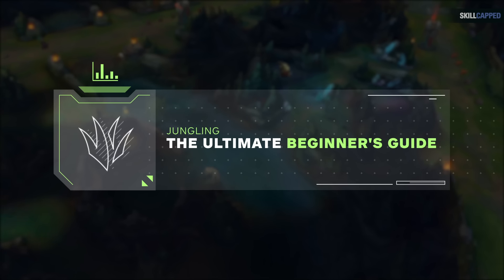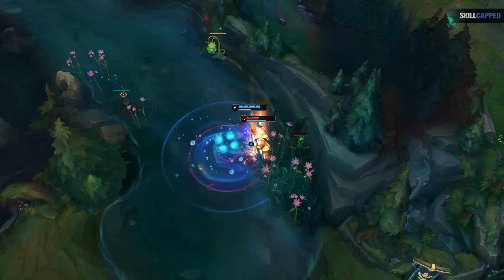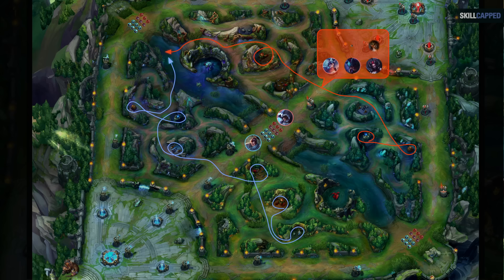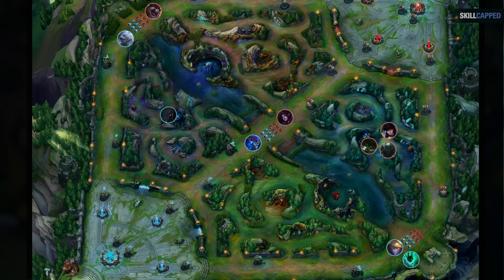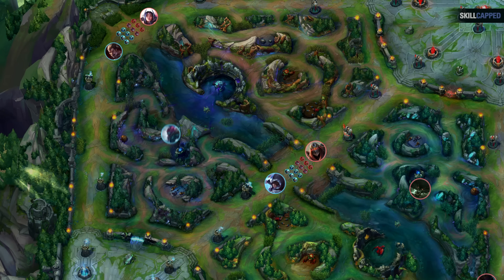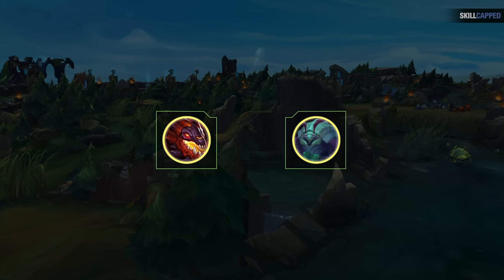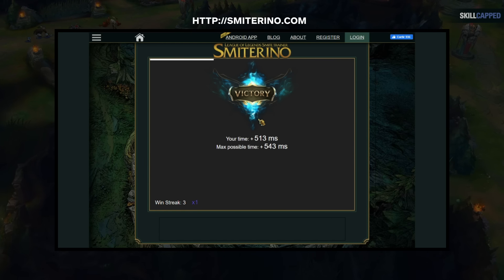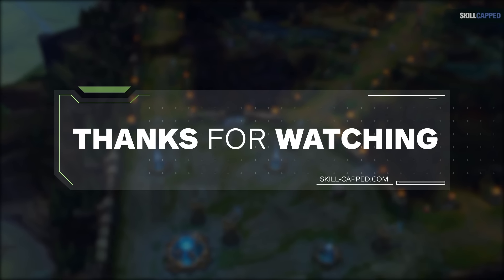HOW TO JUNGLE - The COMPLETE Beginners Jungle Guide! - League of Legends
Thinking of picking up jungle? START HERE!

Jungle Starter Guide Guide Description: In this starter guide for jungle, you'll learn the beginner's tips to starting jungle for the first time. It's also a great refresher for those who have picked up jungle recently as well. Enjoy!

Concepts: how to jungle, jungle basics, jungle guide, how to win in the jungle, what to do in the jungle, skill capped jungle guide, top 5 jungle mechanics, beginners guide to jungle, league of legends guide for beginners, how to jungle clear, jungle clear guide, how to gank, gank guide, dragons, rift herald guide, smite guide, blue smite, red smite, jungle itemization, jungle pathing, how to path, what to do in the jungle, jungle tips and tricks